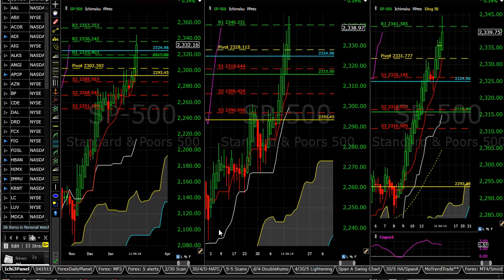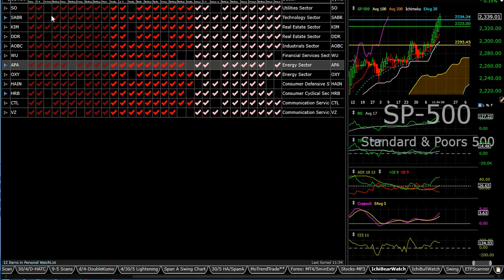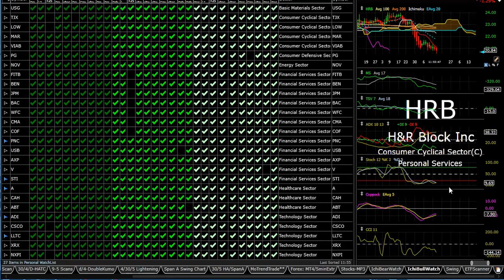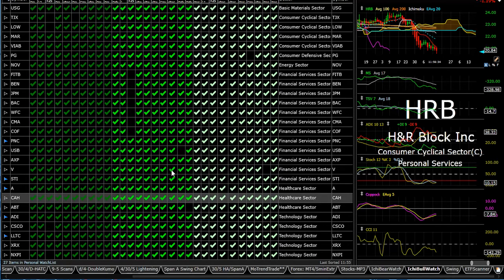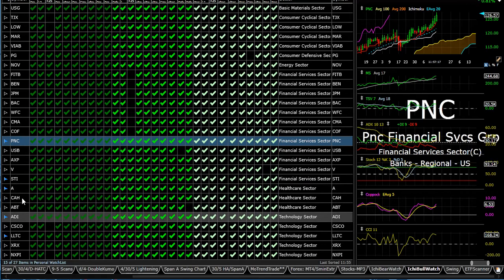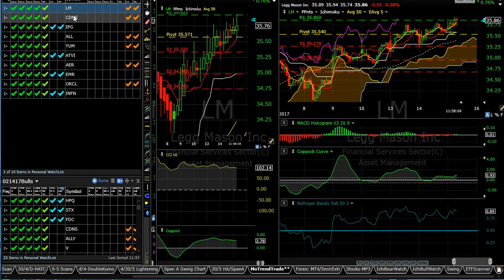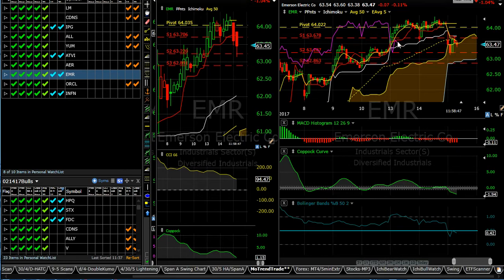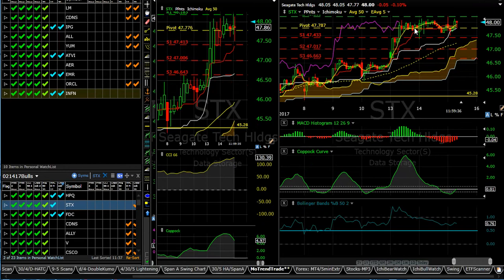What's the Stock Market Doing? Wednesday, 02.15.2017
What's the stock market doing today?
Video by Robert Joiner.
We'll review the "oversold" bulls from yesterday's video.  In todays  stocks news, markets pulled back briefly at the open and they have continued to new highs at noon.  As with the other videos in this series, we're looking at publicly traded stocks that meet certain volume criteria and that are priced between $10 and $100.